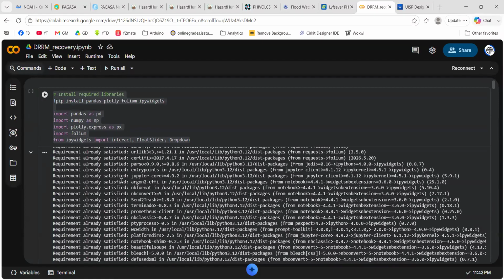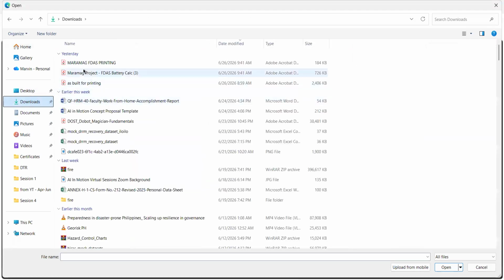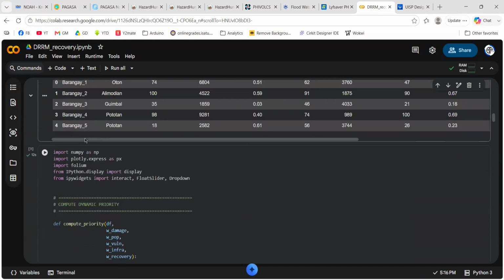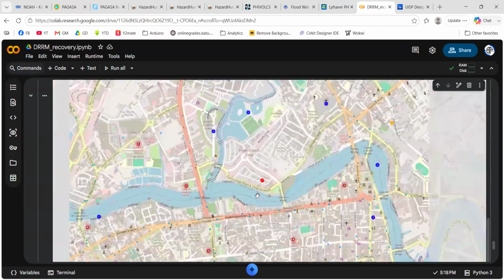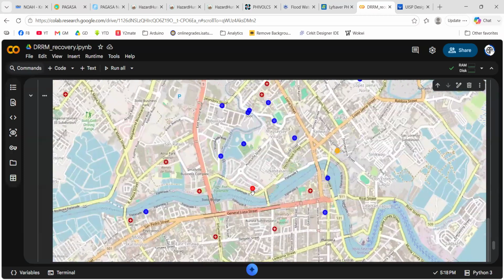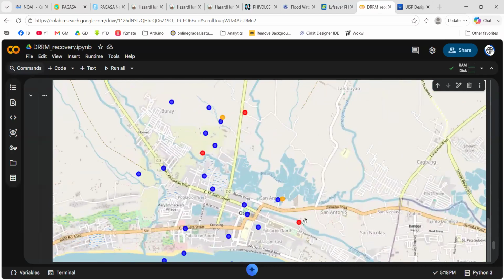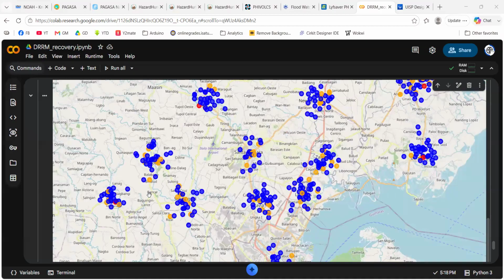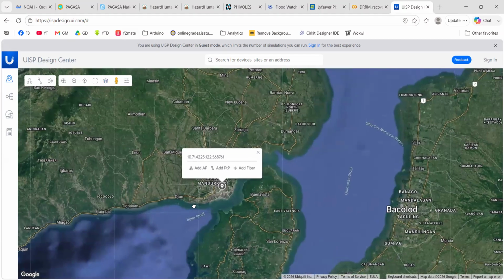DRRM 4.0: Innovation + Sustainability (Session 4: Demo 2)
Recovery and rehabilitation require careful planning, resource allocation, and continuous monitoring of affected areas. This session highlights how spatial data and analytics can support post-disaster assessment and long-term recovery strategies.

Participants will learn how mapping tools and data analysis can identify affected zones, prioritize interventions, and track recovery progress in a structured and sustainable manner.

Topics covered:
▶️ Data-Driven Recovery Planning
▶️ Mapping Affected Areas
▶️ Resource Allocation and Monitoring
▶️ Sustainable Rehabilitation Strategies

The culminating activity focuses on analyzing and visualizing location-based data to identify impacted areas and support recovery planning. Through this exercise, participants will see how combining structured data with visual insights can guide effective and sustainable rehabilitation efforts.

✨ How to Avail up to 5 e-Certificates

1. 𝐀𝐭𝐭𝐞𝐧𝐝 𝐭𝐡𝐞 𝐄𝐯𝐞𝐧𝐭. The webinar-workshop is composed of 4 sessions, each with a required virtual activity.

2. 𝐂𝐨𝐦𝐩𝐥𝐞𝐭𝐞 𝐭𝐡𝐞 𝐄𝐯𝐚𝐥𝐮𝐚𝐭𝐢𝐨𝐧 𝐅𝐨𝐫𝐦. To earn the FREE Certificate of Completion (CoC):
✅ Complete all activities and quizzes for the 4 sessions.
✅ Document your outputs and upload them to one Google Drive folder.
✅ Submit the Google Drive link in the evaluation form.
✅ The Certificate of Completion is FREE and is issued upon successful completion of all requirements.
This CoC is worth 24 hours (watch the livestream for 2 hours and perform the activity for an estimated 4 hours per session).

3. 𝐎𝐩𝐭𝐢𝐨𝐧𝐚𝐥: Participants may earn a Certificate of Participation (CoP) for a professional fee of ₱100 per session or ₱250 for the entire webinar-workshop. Simply fill out the corresponding session form, which includes a field for uploading a screenshot of the livestream together with the transaction confirmation (proof of payment).

4. 𝐑𝐞𝐜𝐞𝐢𝐯𝐞 𝐭𝐡𝐞 𝐞-𝐂𝐞𝐫𝐭𝐢𝐟𝐢𝐜𝐚𝐭𝐞(𝐬): Please note that e-Certificates will be sent 2–3 business days after the event.

🌟 𝐈𝐦𝐩𝐨𝐫𝐭𝐚𝐧𝐭 𝐍𝐨𝐭𝐞:
No automatic CPD Credit Units are included for this webinar-workshop, but you can apply for CPD points under Self-Directed Learning.

Akuni Projects PH
Your Digitalization Partner
✅ ICT Solutions and Engineering Services
✅ Electronic and Software Systems
✅ Electronics Product Distribution and Retail
✅ Digital Design and Printing Services